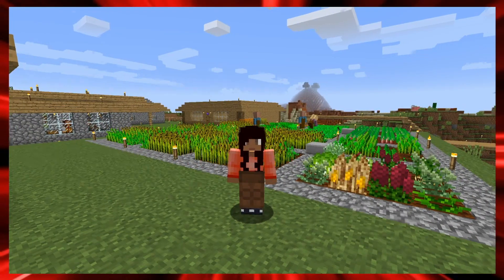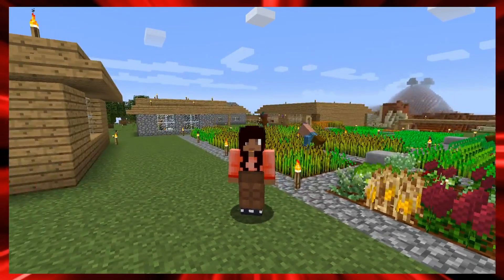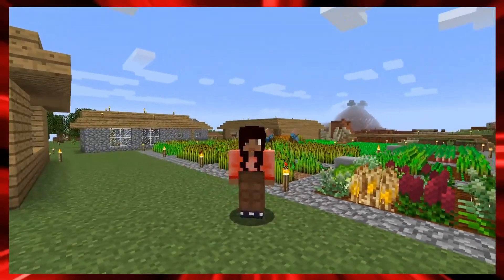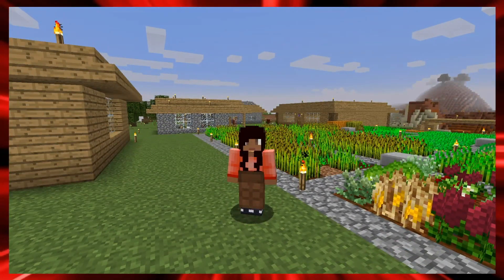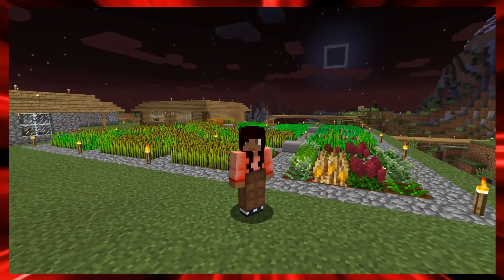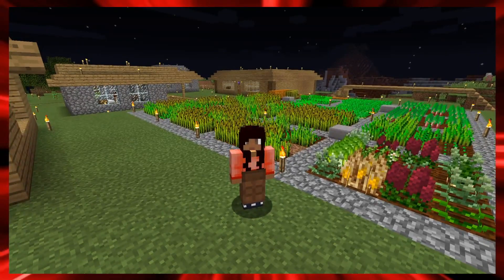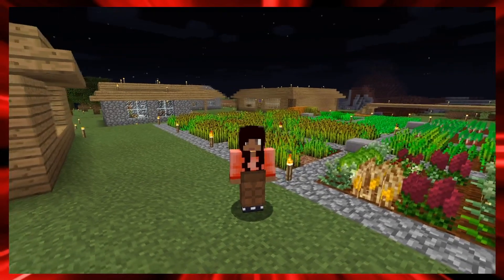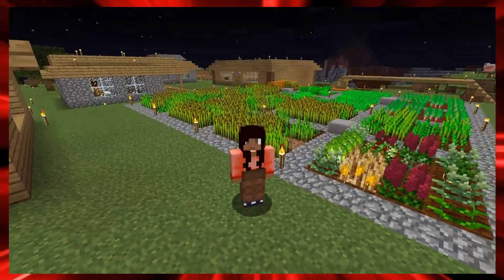TekTopia - Where Is TekTopia and Channel Update!!!